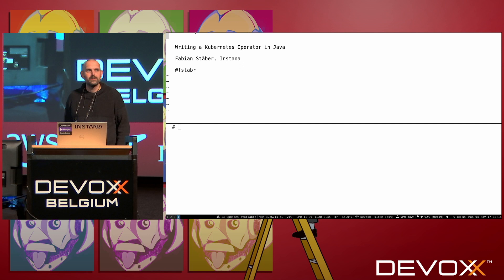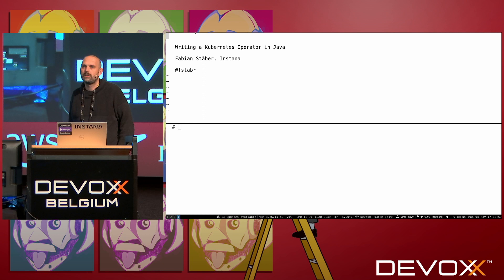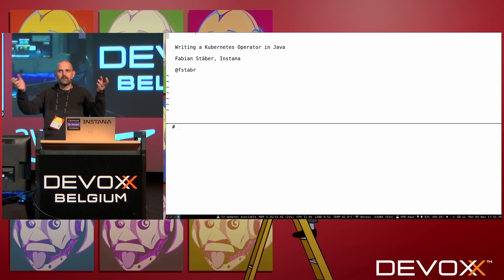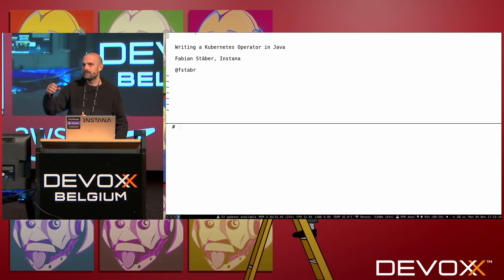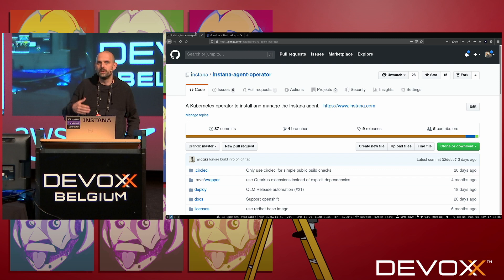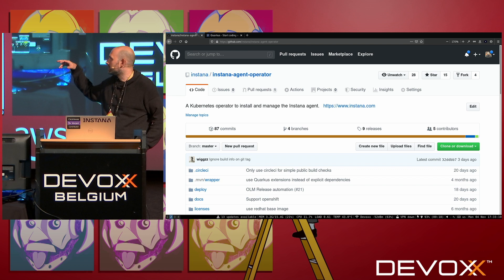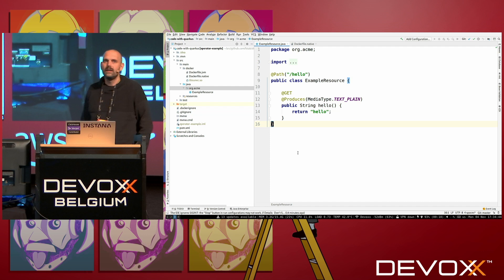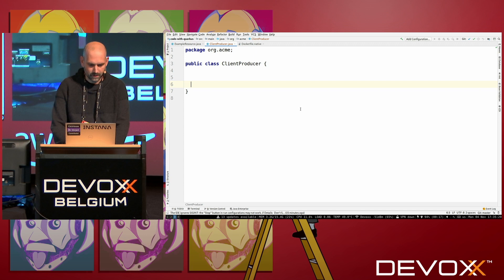Writing a Kubernetes Operator in Java by Fabian Stäber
Kubernetes is much more than a runtime platform for Docker containers. Its API can be extended with application-specific custom resource definitions (CRDs), and you can implement your own controllers adapting your applications dynamically to changes in the cluster. Application-specific custom controllers are called "operators".

Until recently, most operators were written in Go, re-using code from the built-in Kubernetes controllers. With Quarkus and the fabric8 Kubernetes Client we now have a great basis for implementing operators in Java, allowing us to integrate our existing code base with the power of Kubernetes API extensions.

At Instana, we used these new technologies to implement our instana-agent-operator. In this presentation, we will provide an experience report and lessons learned from implementing our own operator in Java.

Dr. Fabian Stäber is Java developer and monitoring enthusiast at Instana. As part of the infrastructure team at Instana, he started the Instana agent operator project by porting previous work from Go to Java, and helped evolving it into a production-ready open source project. Fabian is excited about Java backend development, distributed systems, operations, and monitoring. His academic research was on decentralized, peer-to-peer-based network architectures.